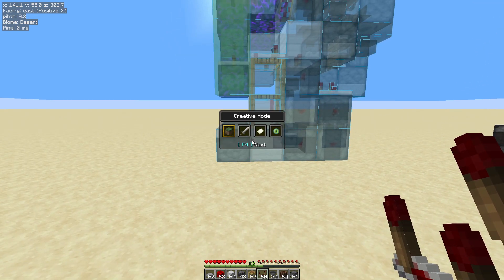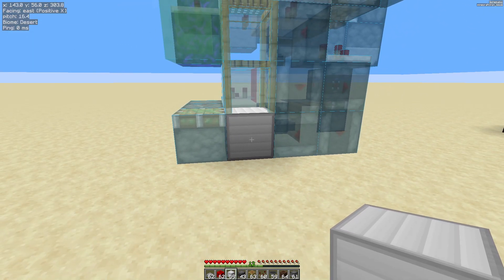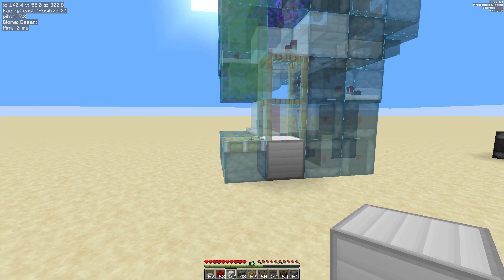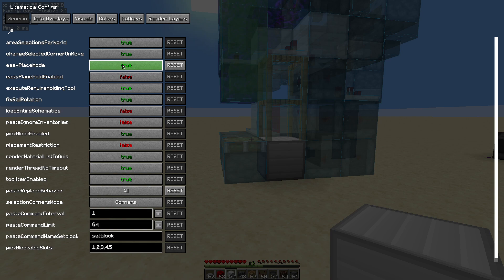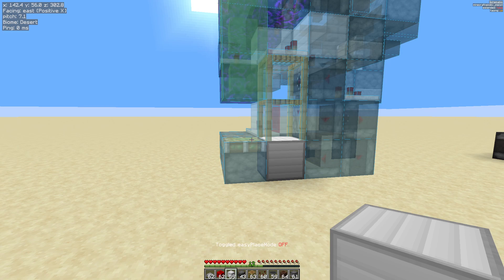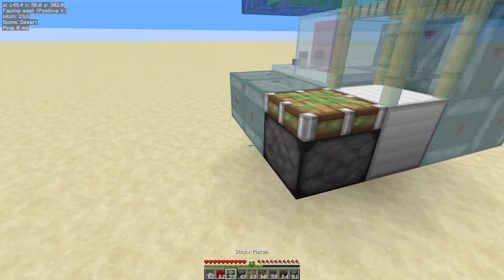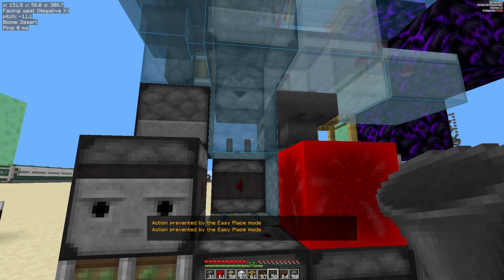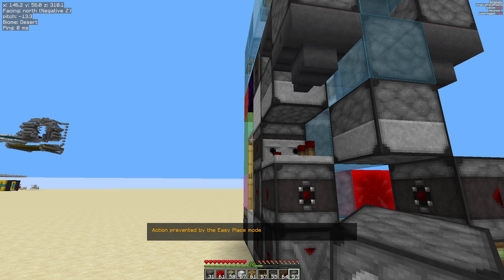Litematica Easy Place - Super quick survival building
Another Litematica tutorial one that makes building in survival so much quicker!

For more detail on importing a schematic or litematic file (the process is the same) I have 4 video's covering litematica